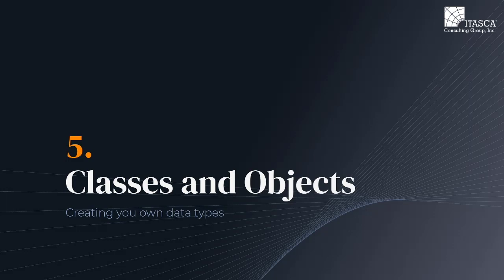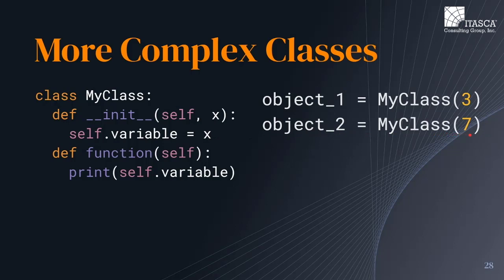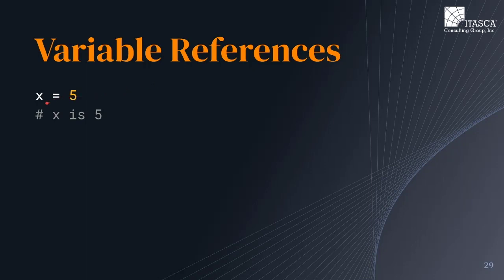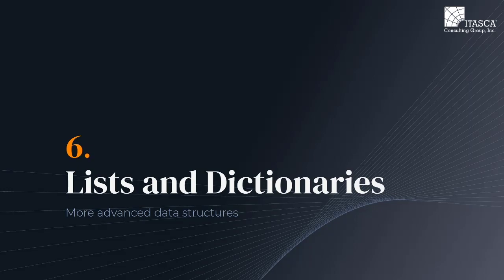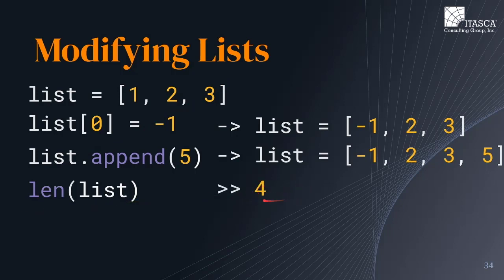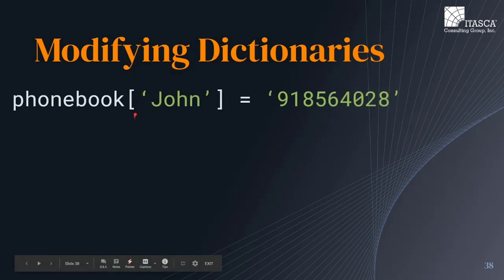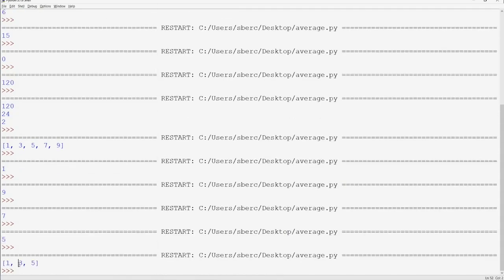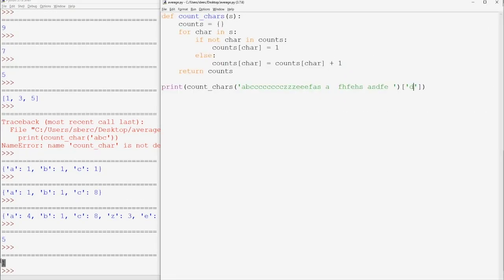An Introduction to Python Scripting: Part 2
Python scripting is built into current versions of FLAC3D, 3DEC, and PFC. This video introduces users of Itasca software to Python by reviewing key concepts and through demonstrations. The material is intended for those who have never used, or are seeking a review of, Python.

This video is part 2 of 3 of An Introduction to Python and discusses the following:

- Lists and Dictionaries